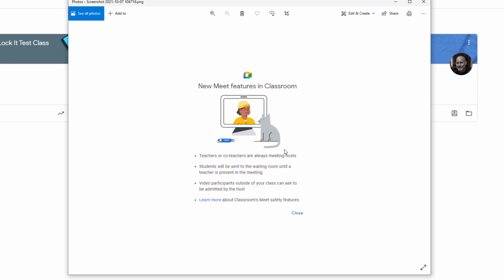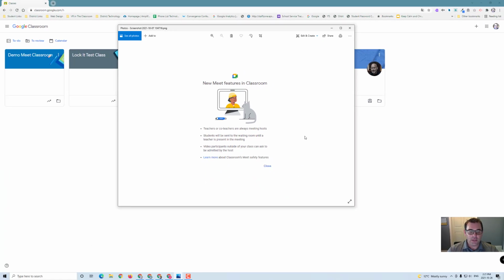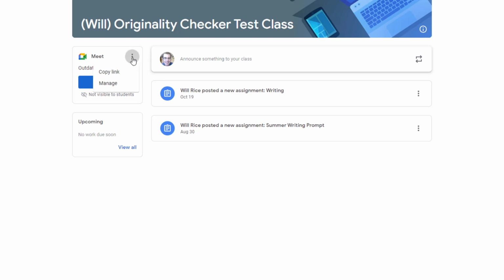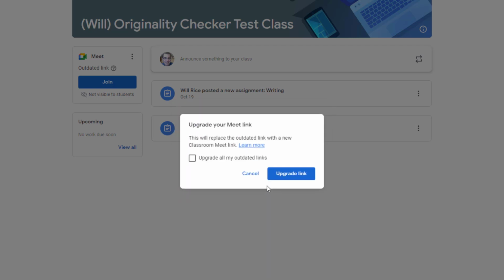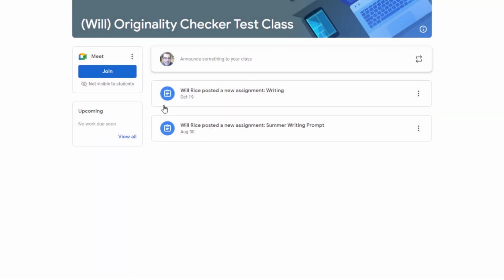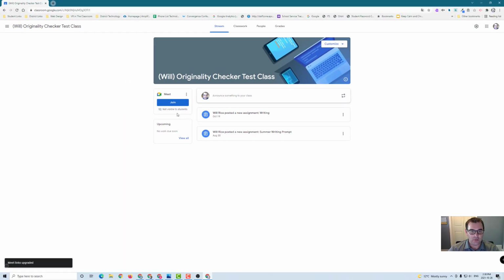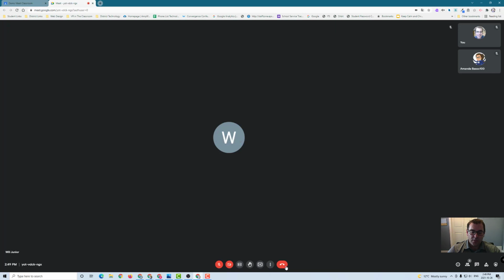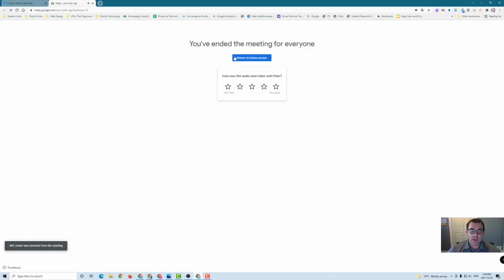How it Works: Google Classroom Meet November 2021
This video shows how the recent changes to  Google Meet integration in Classroom works including staff and student views. If you have noticed the changes and are wondering how they work this video is for you.